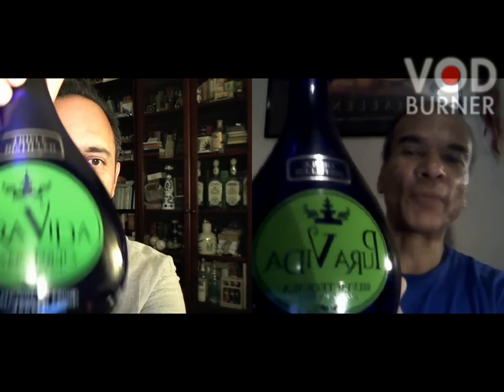Pura Vida Silver Tequila Review | Tequila Aficionado